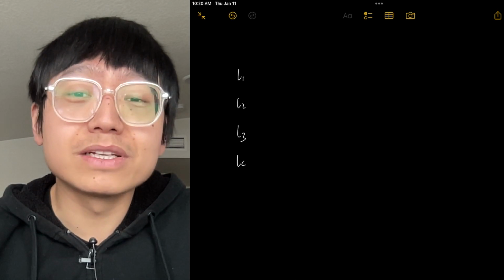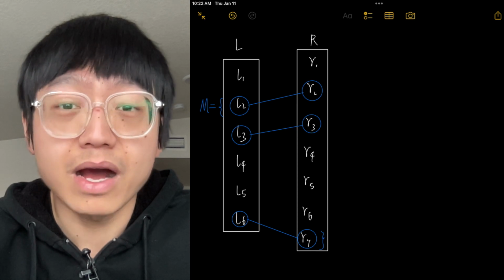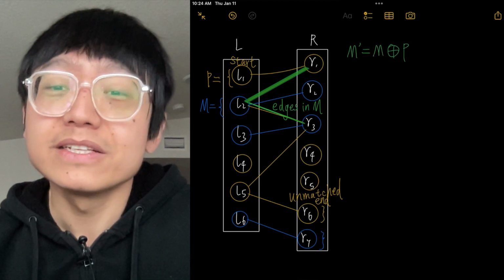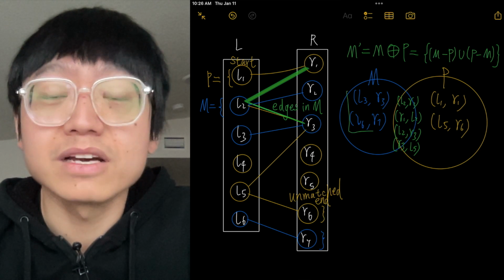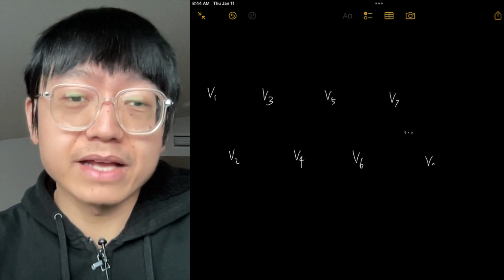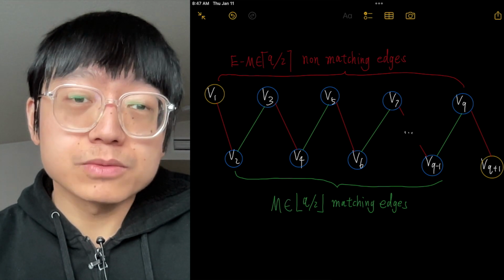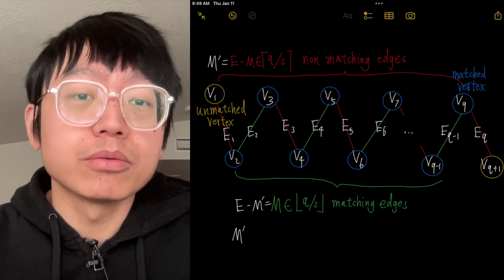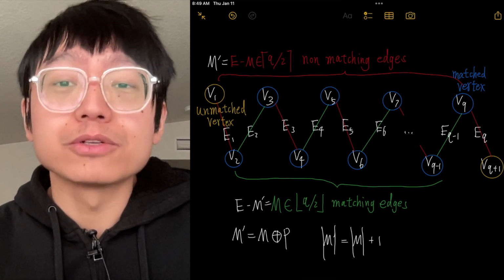lemma 25.1: The Beauty of Matchings and Augmenting Paths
Dive into the world of graph theory with our detailed explanation of Lemma 25.1! In this educational video, we unpack the concept of matchings in undirected graphs and demonstrate how M-augmenting paths can lead to larger matchings. Understand the proof that shows the set of edges M' = M ⊕ P is also a matching in G with |M'| = |M| + 1. Whether you're a mathematics student, a computer science enthusiast, or just love solving complex problems, this video will clarify these fundamental concepts in an easy-to-follow manner. Join us to enhance your understanding and appreciation of graph theory's applications and elegance.